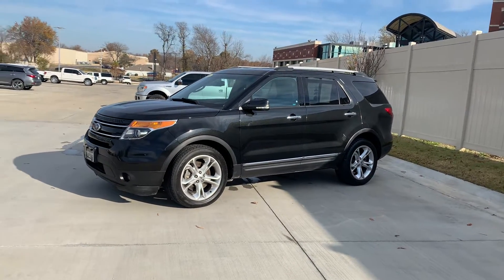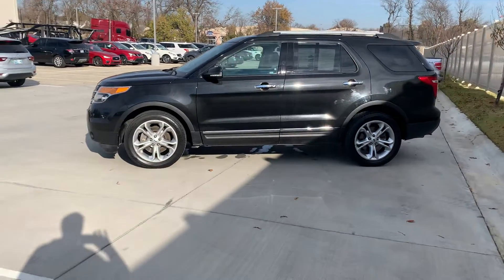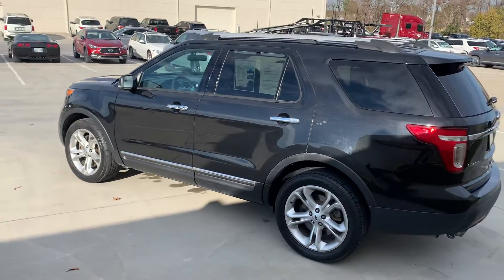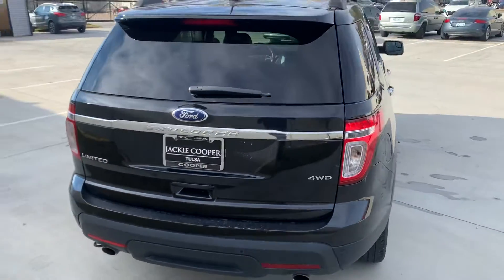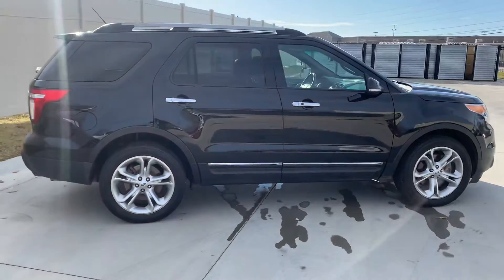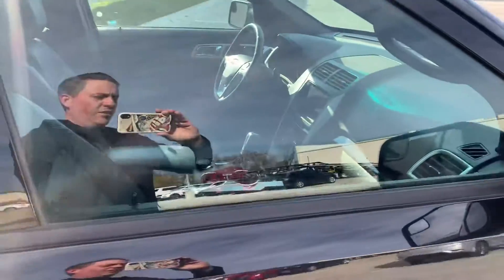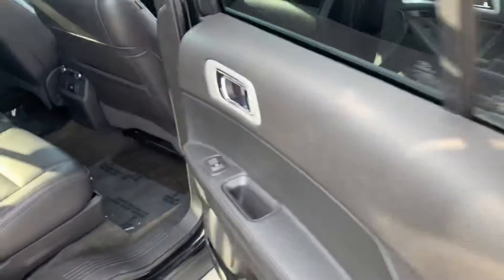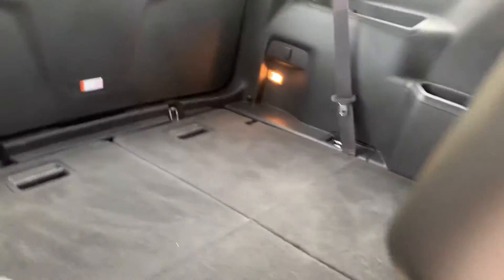Mark with Jackie Cooper INFINTI presents 2015 Ford Explorer Limited stock#FBB03079